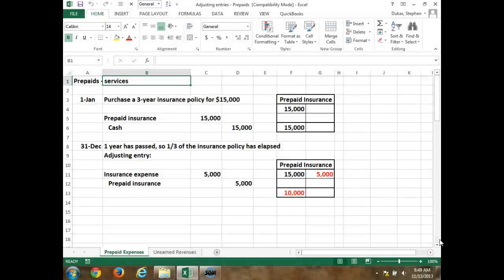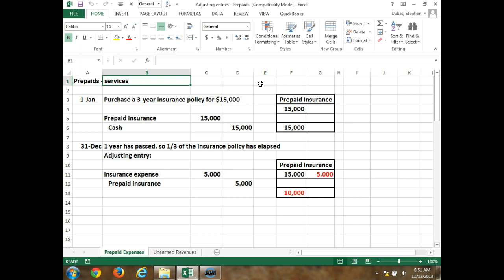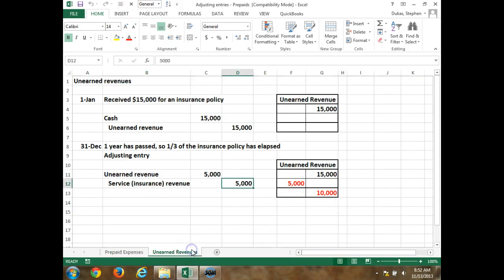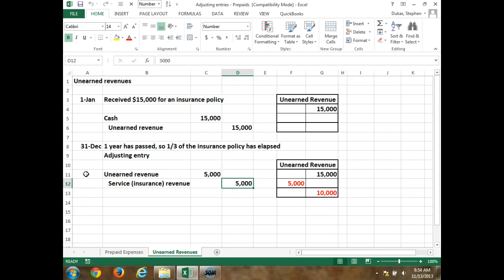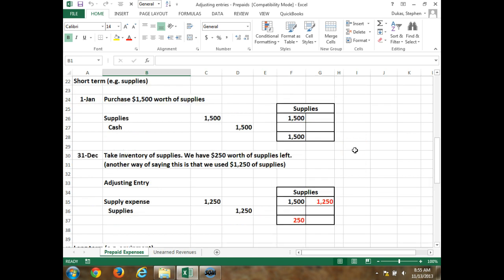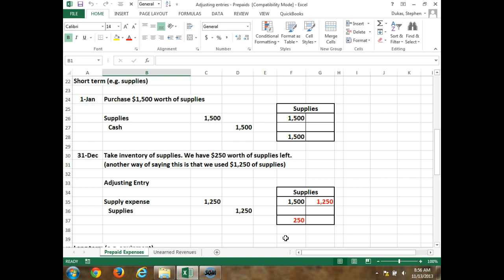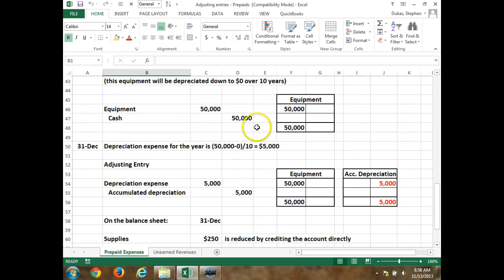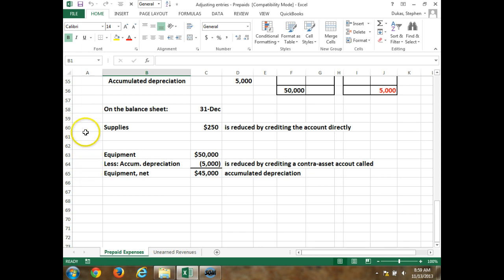BS 352 - Adjustments - Prepaids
A discussion of prepaid adjusting entries.